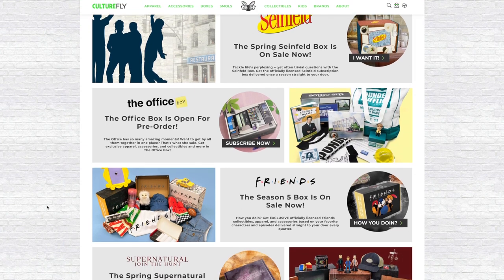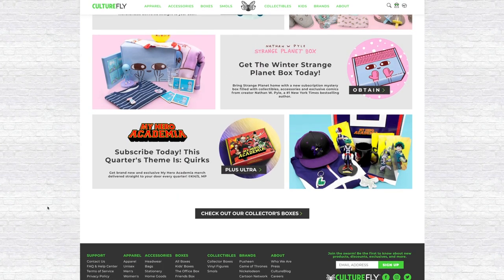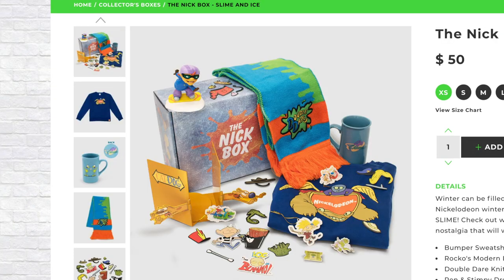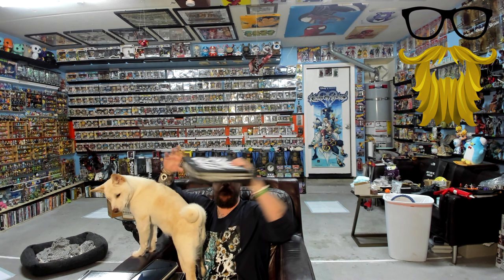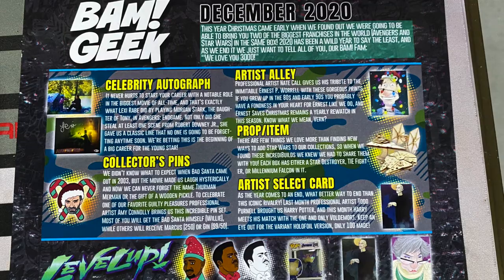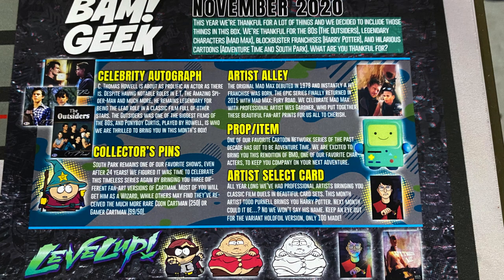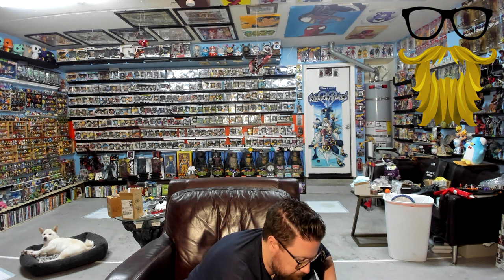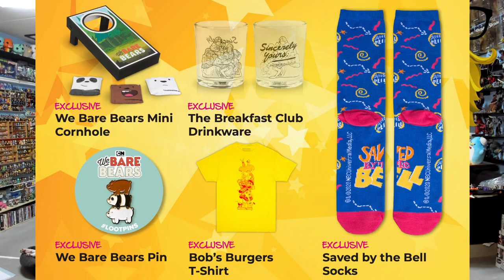Ultimate Unboxing & Review Re-Worked! Lootcrate, Lootaku, Funko, Culturefly, Geek Fuel, BAM, Pusheen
I still love these subscription boxes, so it's very sad to see them go the way they are...